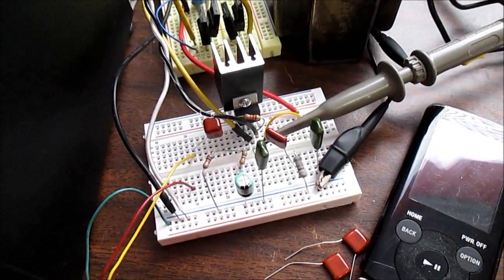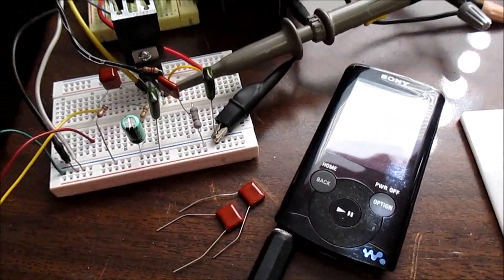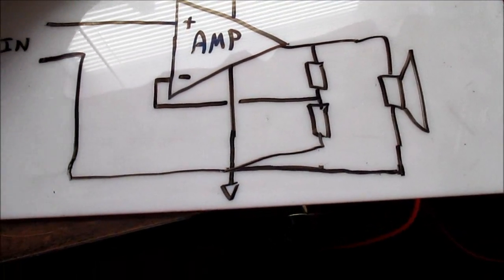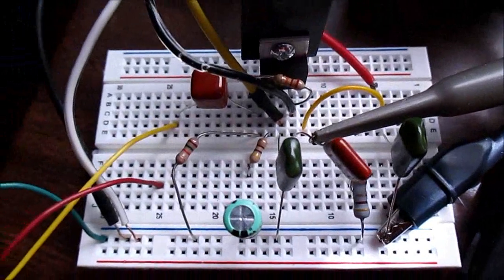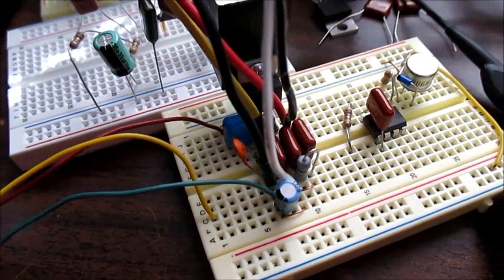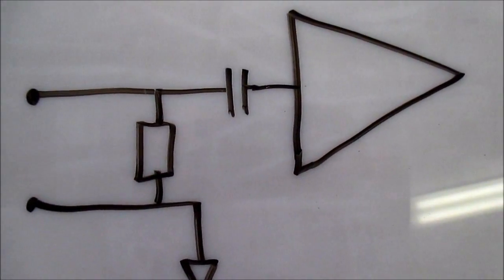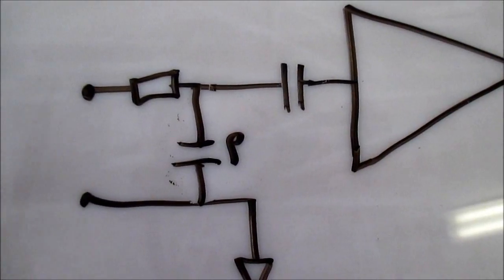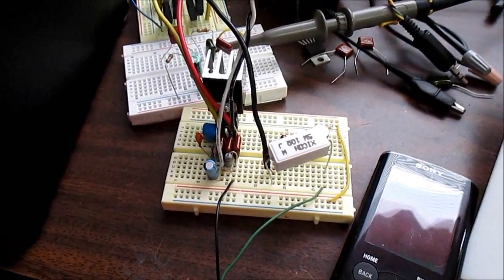Correcting hum, buzz or distortion in audio amplifier projects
I look into the more common "noise" issues in amplifier projects.